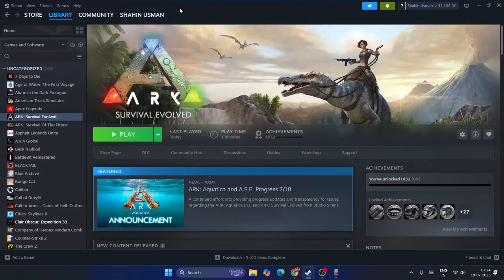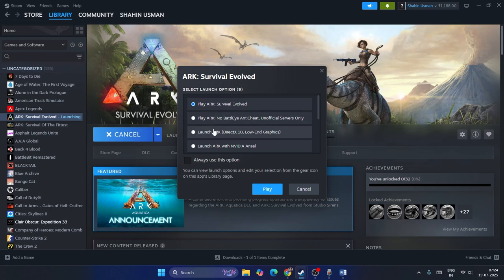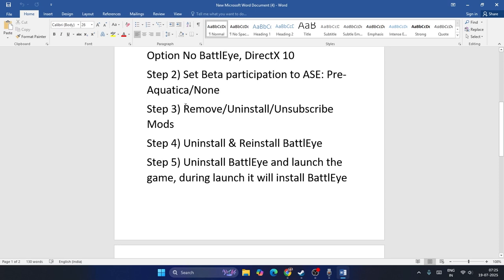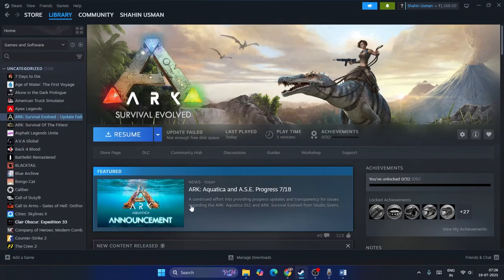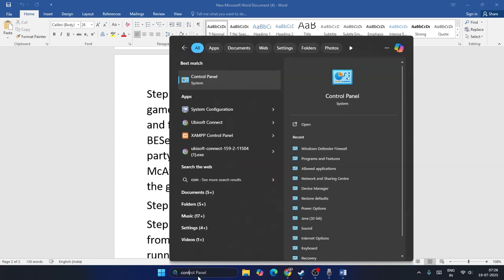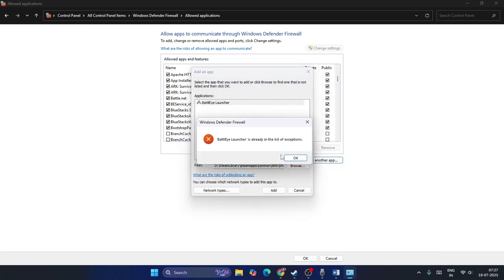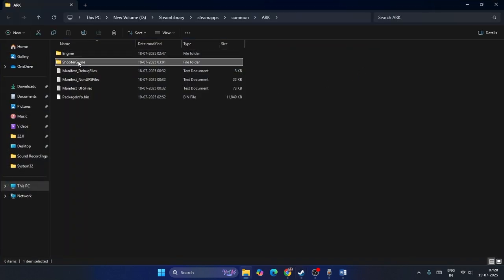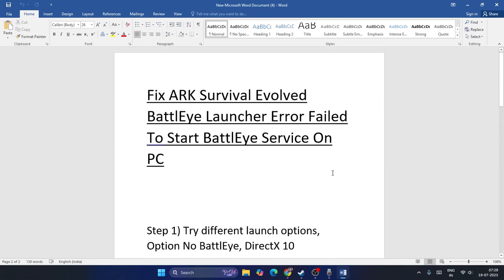How to Fix ARK Survival Evolved BattlEye Launcher Error Failed To Start BattlEye Service On PC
if you are facing issue with Ark survival evolved battle eye launcher error while playing this game? In this video, I will show Fix ARK Survival Evolved BattlEye Launcher Error Failed To Start BattlEye Service On PC.